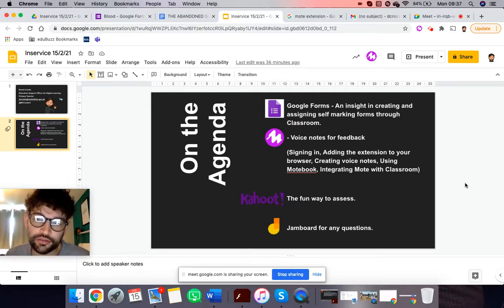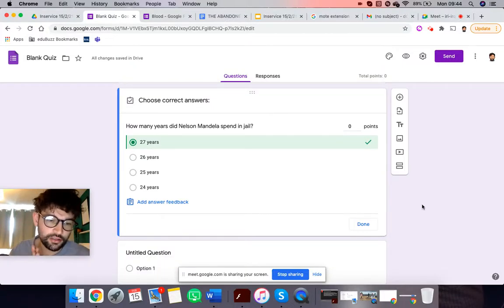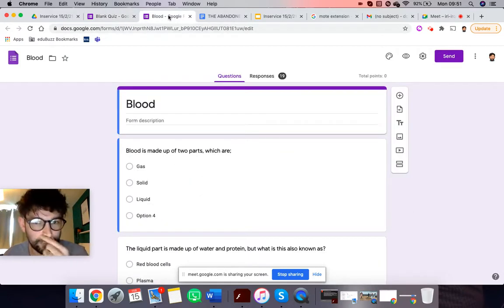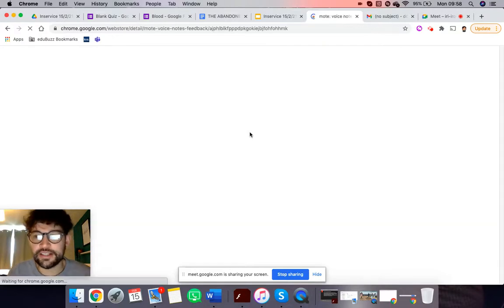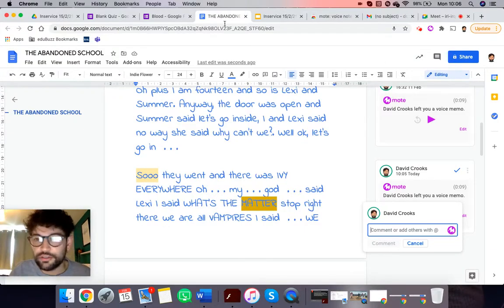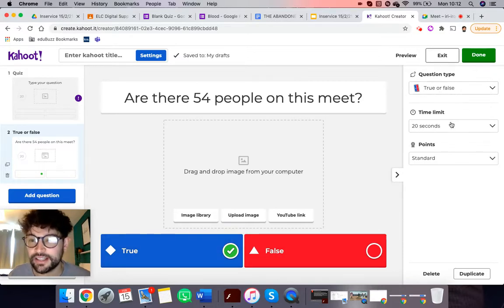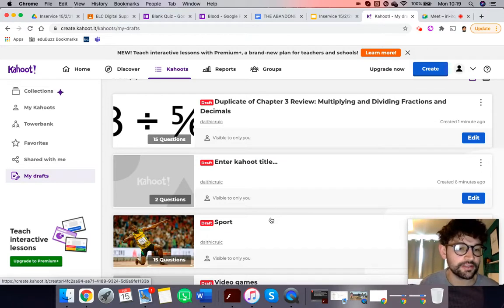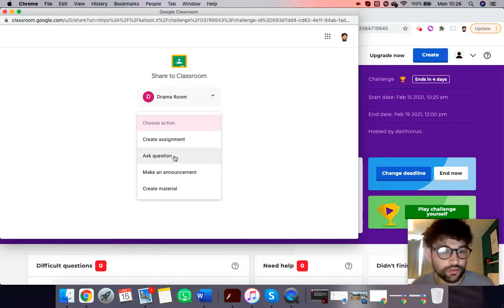Digi Support ELC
Google Forms
Mote
Kahoot